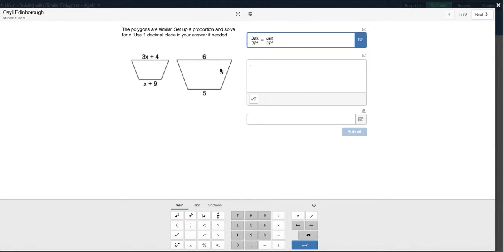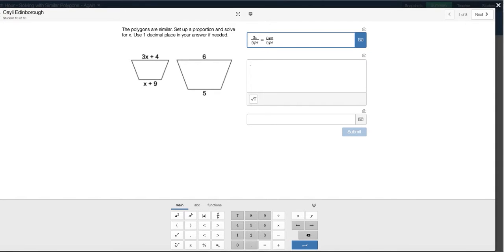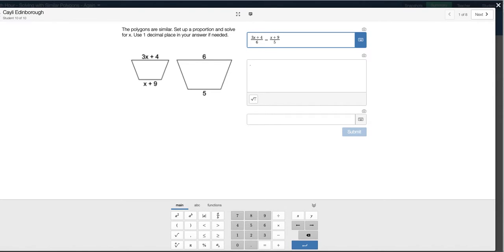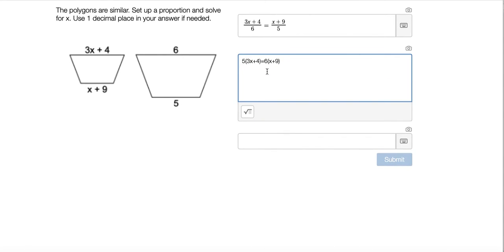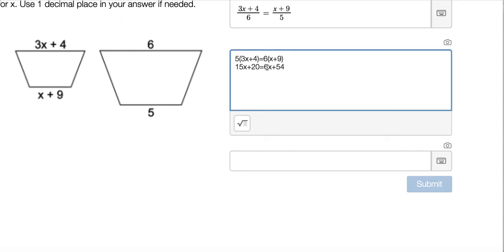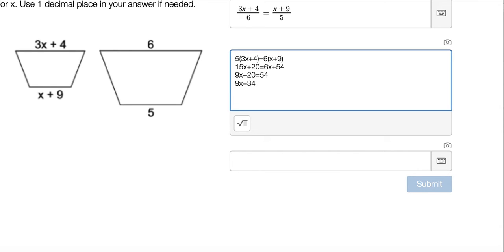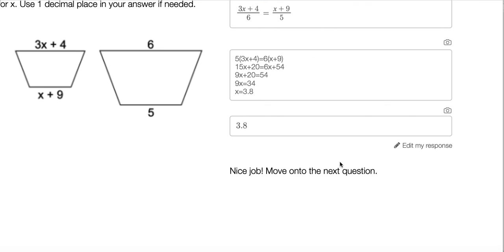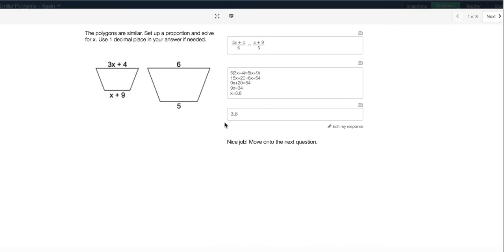Instructions on how to complete "Solving with Similar Polygons Again"